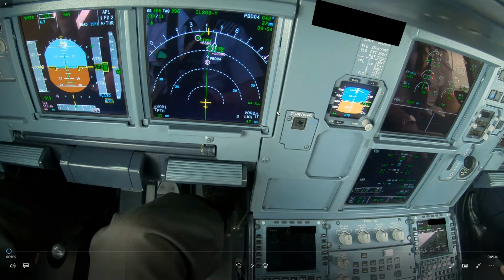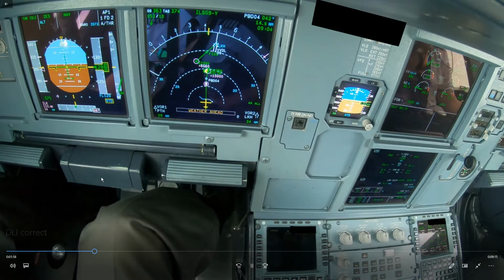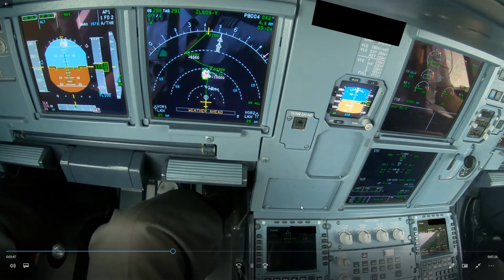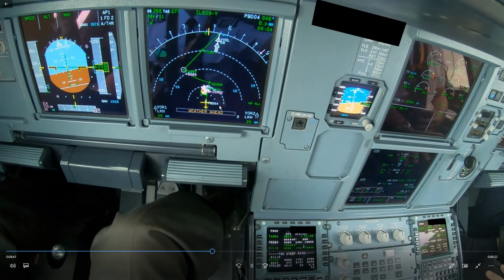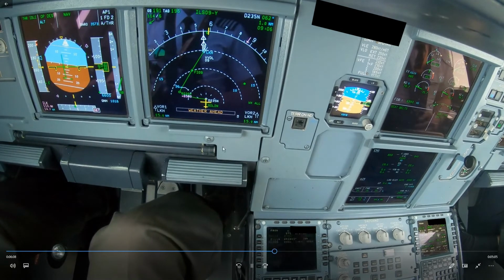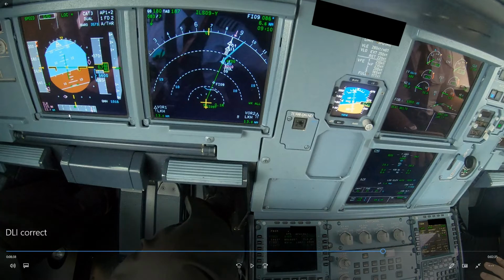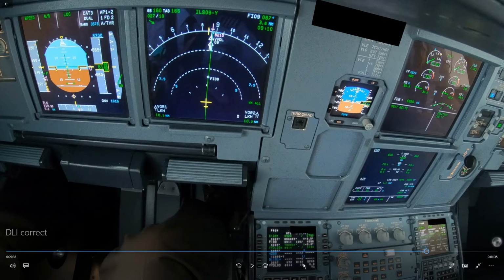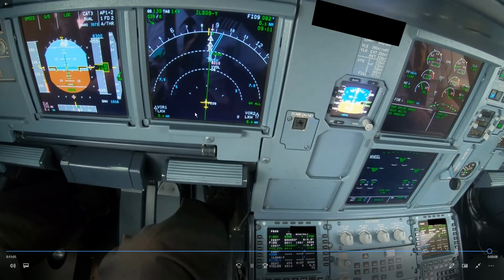A320 Descent Management - VVDL correct approach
VVDL has an airfield elevation of 3000 ft (rounded). This recording shows a correct descent and approach.

The generic jet version of the Descent Energy book (Jet Aircraft Descent Management) is available here: